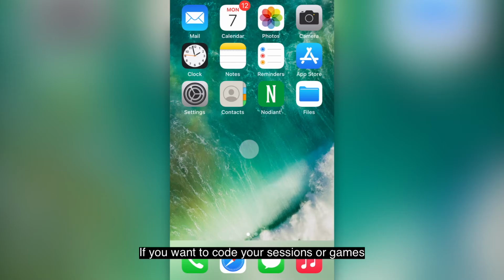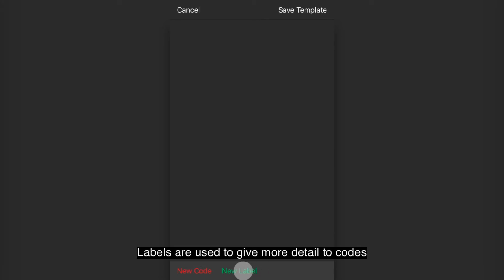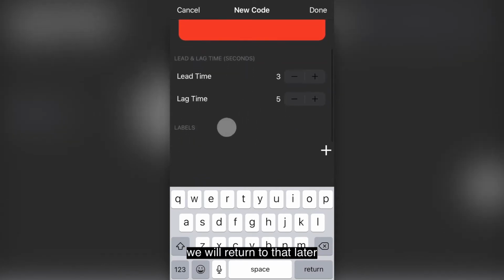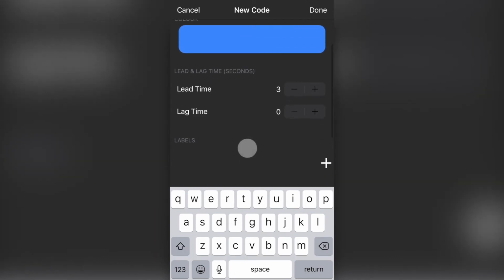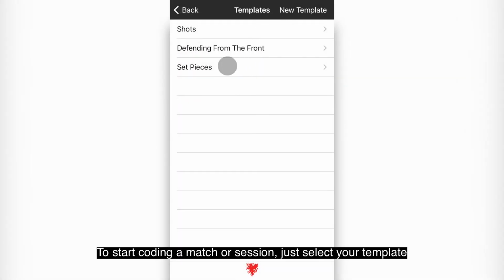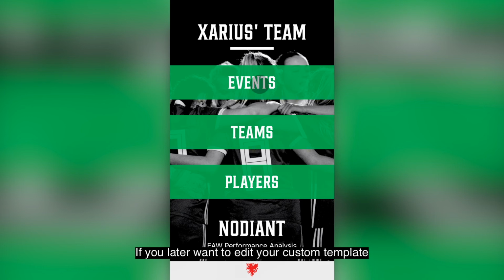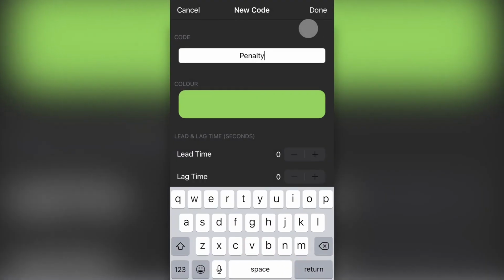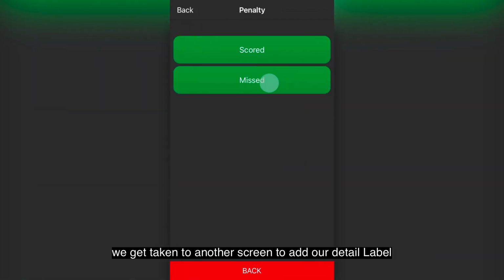Custom Template Creation - Nodiant Tutorials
This tutorial shows you how to create your own Custom Coding Template in Nodiant